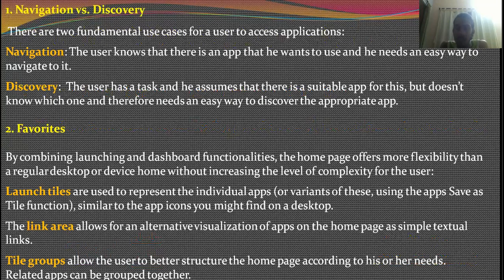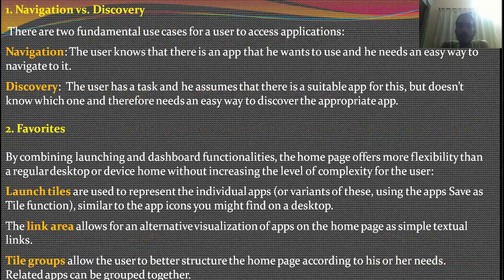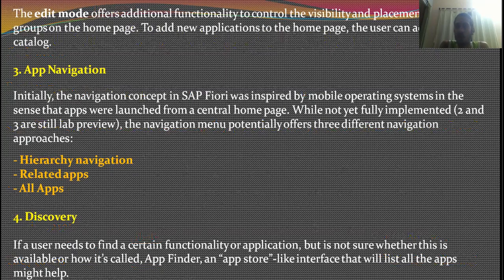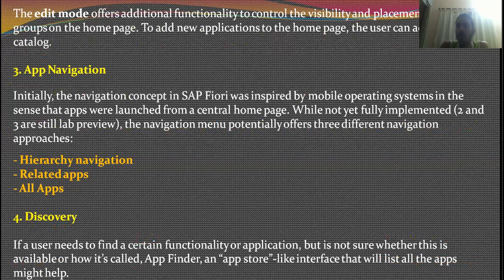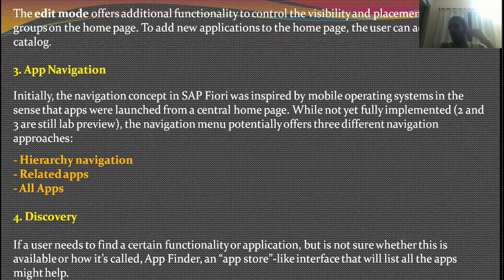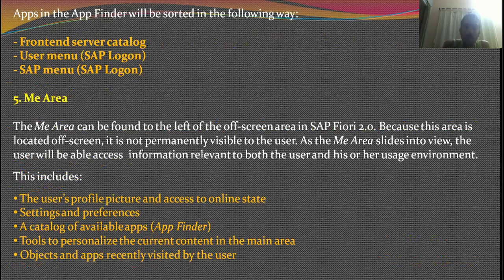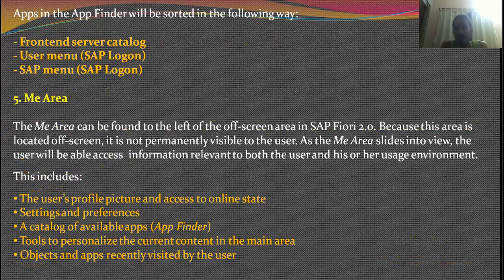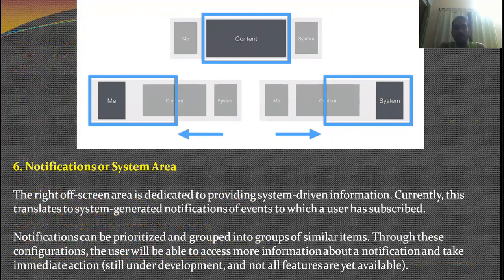14. What is new in SAPUI5 Fiori 2 0 - Interview Watch - TechTablet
This session is to provide a basic idea on the framework and understand the new features of SAPUI5 Fiori 2.0. The home page and the launchpad configurations come with new featuers. This video is to provide a theoretical understanding of the same.

:D